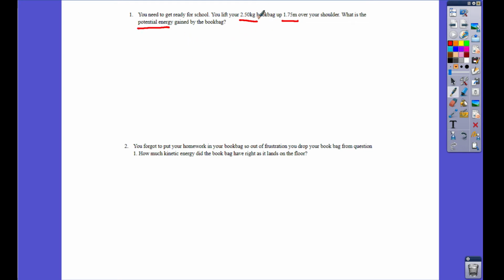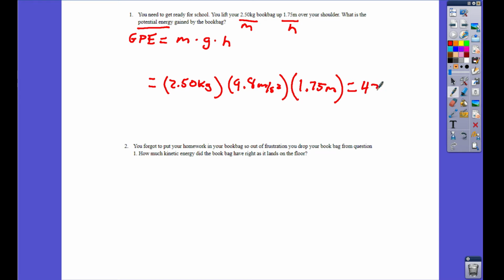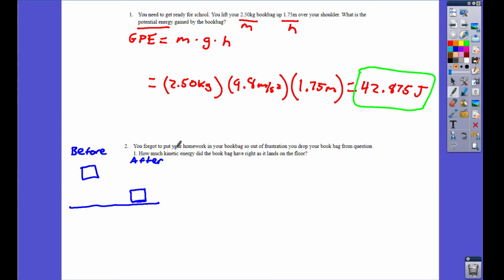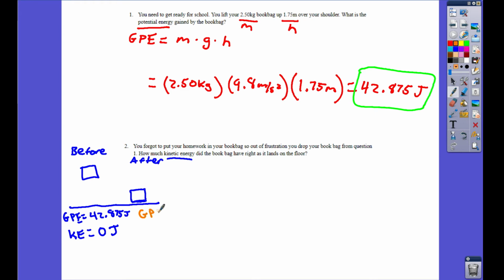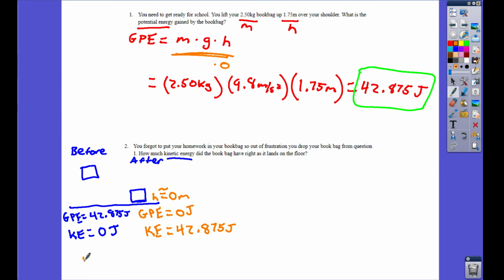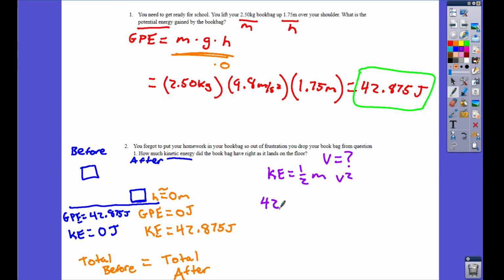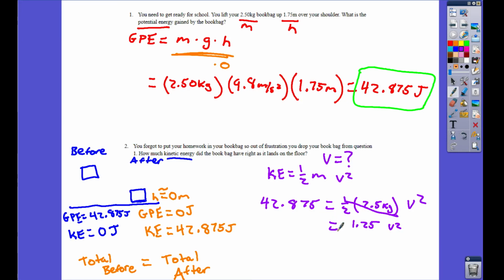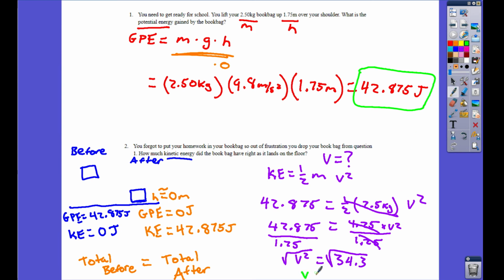Potential and Kinetic Energy Calculation examples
For HCPSS Advanced Physical Sciences